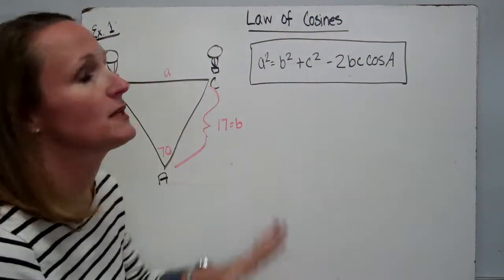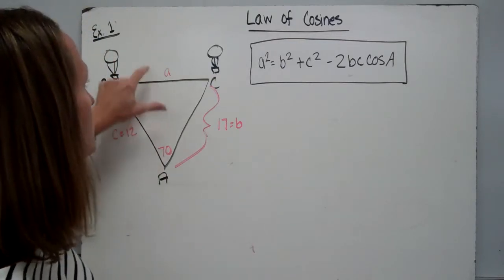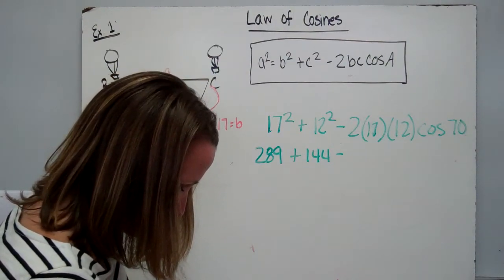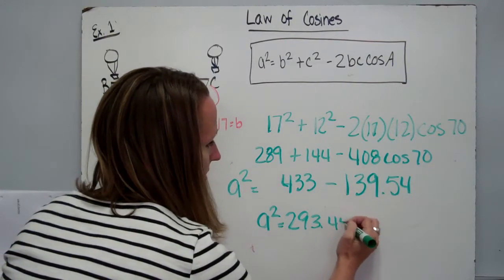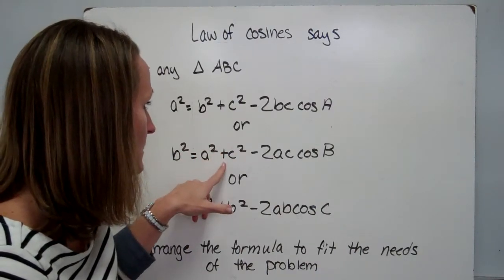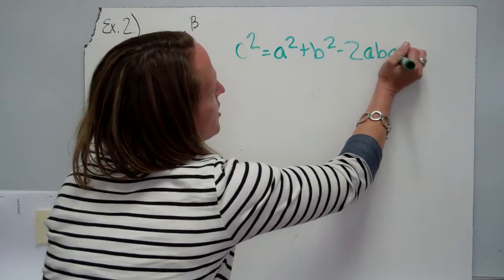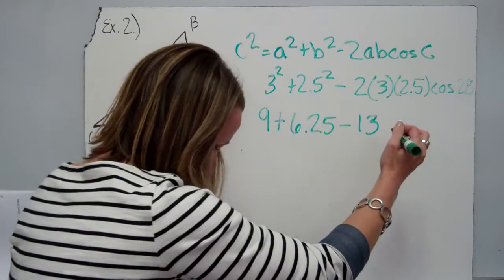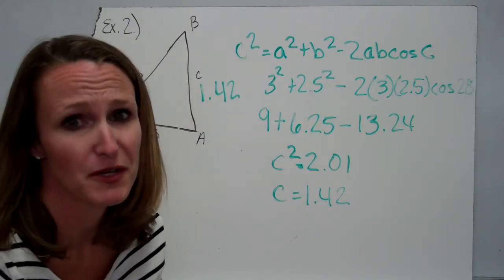Law of cosines